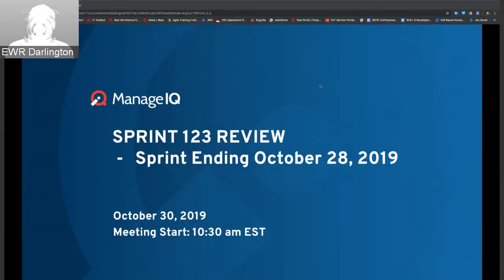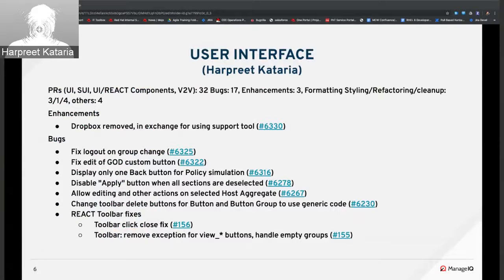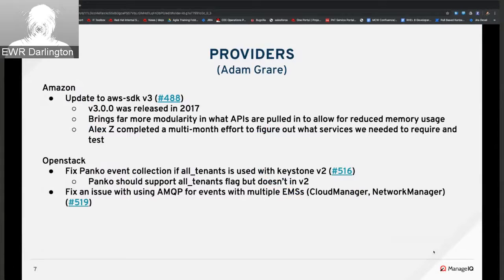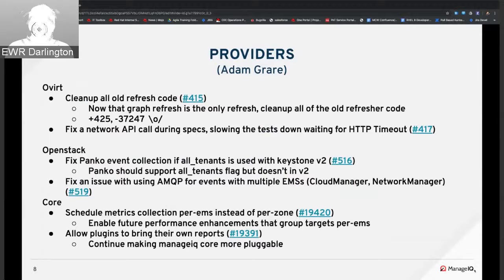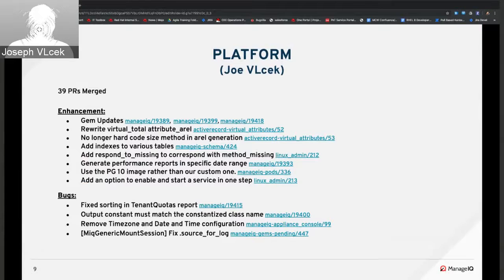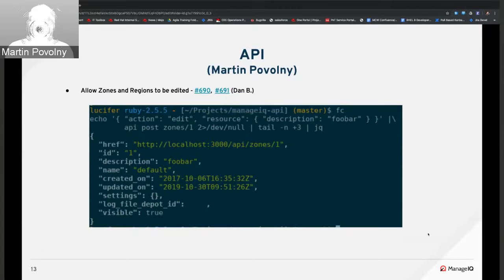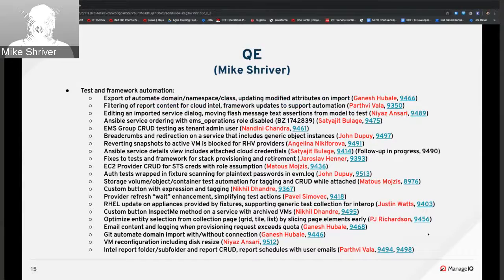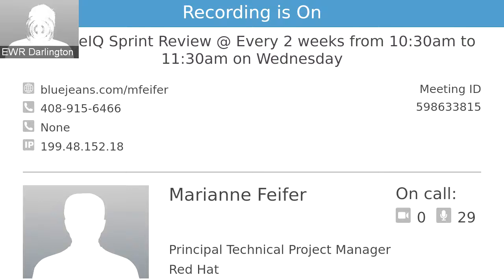Sprint 123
Sprint Statistics (Dennis Metzger)
UI (Harpreet Kataria)
Providers (Adam Grare)
Platform (Joe VLcek)
API (Martin Povolny)
QE (Mike Shriver)
Summary